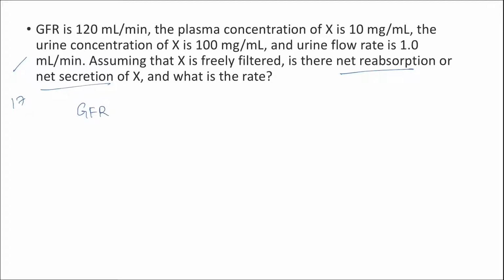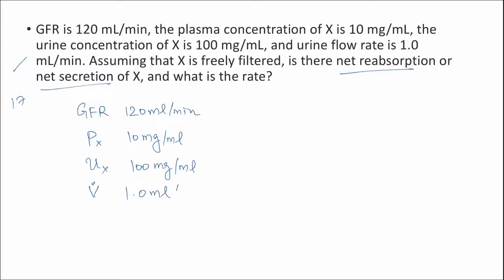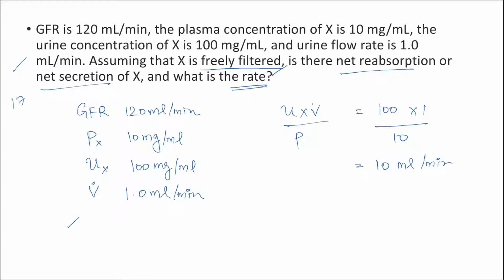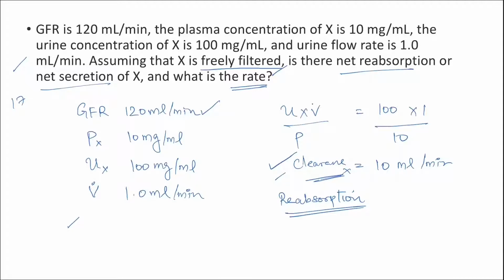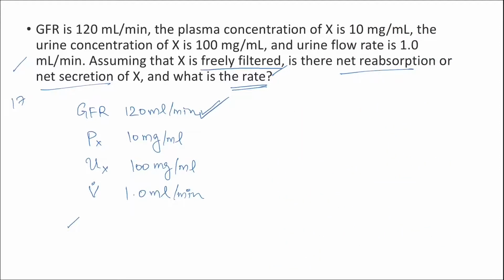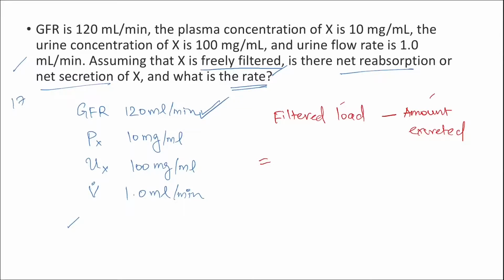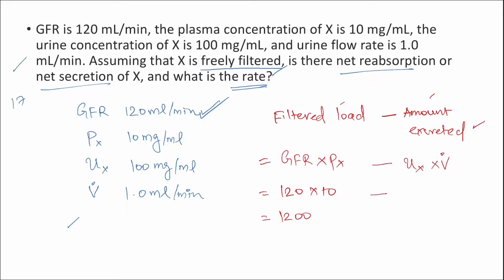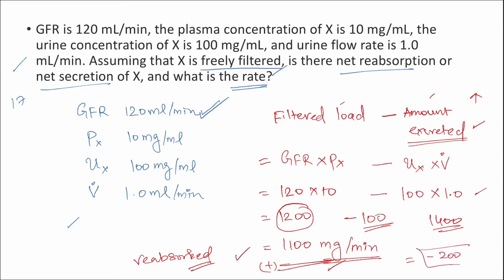Net reabsorption calculation in Renal Physiology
Clearance calculation
net reabsorption rate
net secretion rate
renal physiology